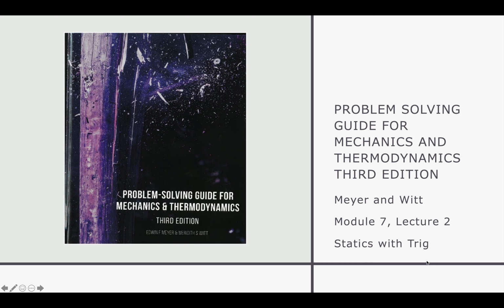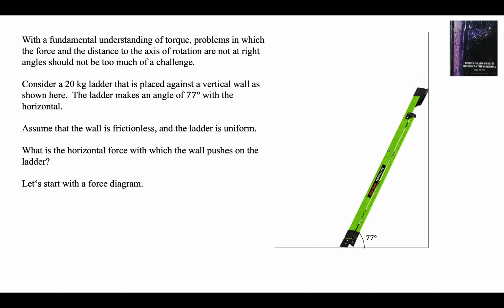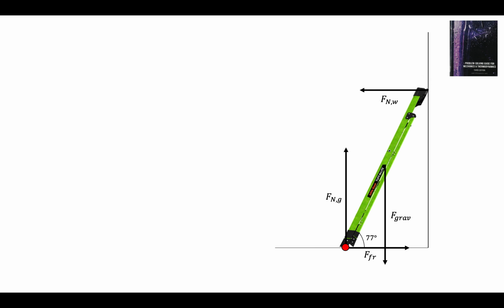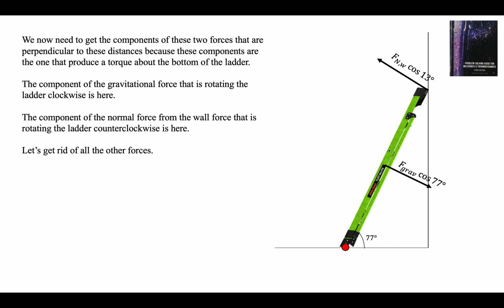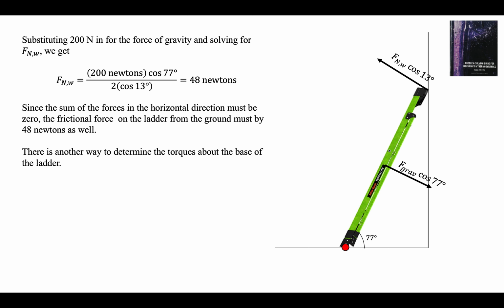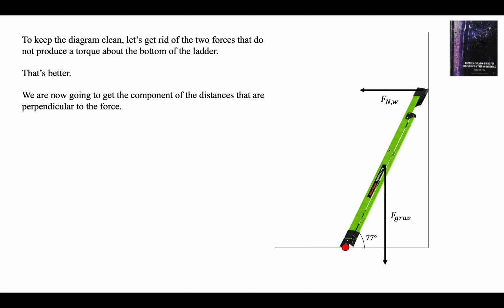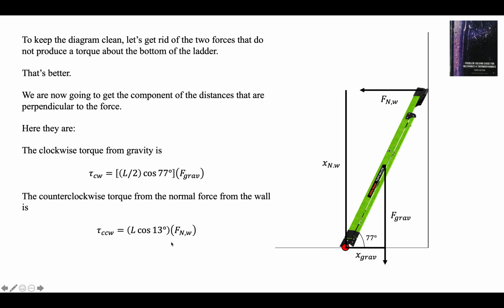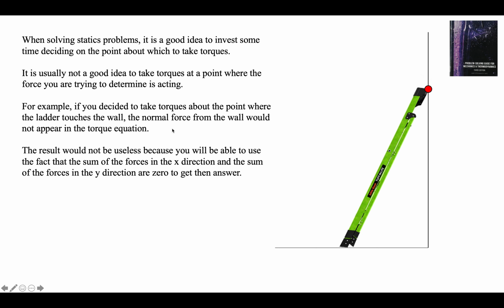PSwMT Module 7, Lecture 2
This is Lecture 2 for Module 7 in the book, "Problem Solving Guide for Mechanics and Thermodynamics."  The subject is "Introduction to statics."